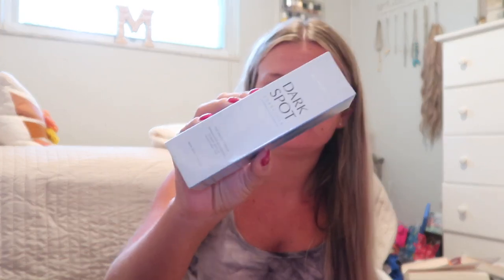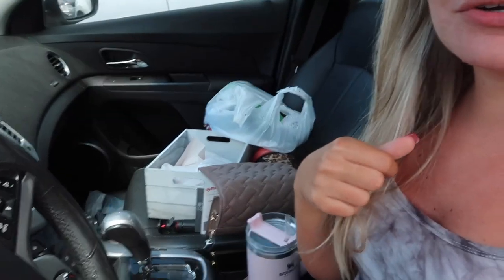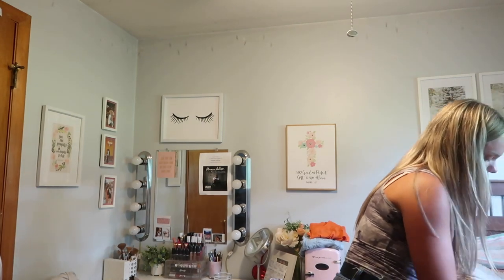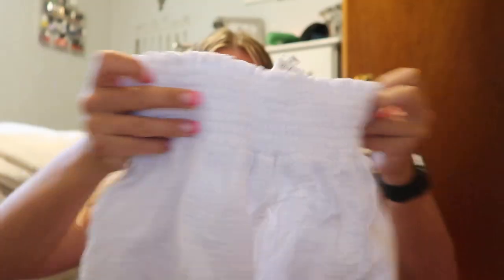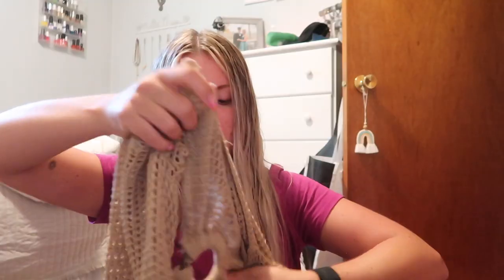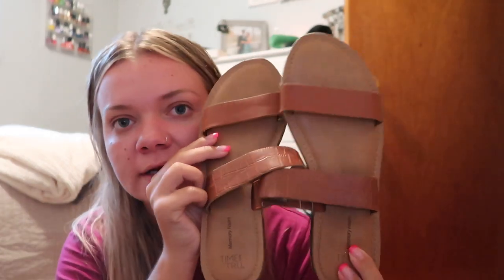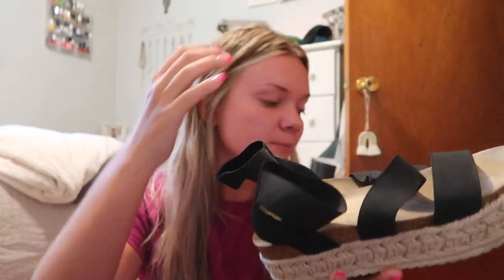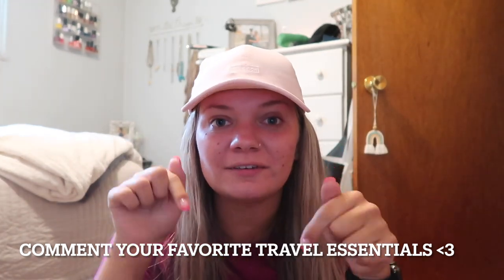VLOG: pack & prep for CABO♡︎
xoxo, Madeline ♡︎